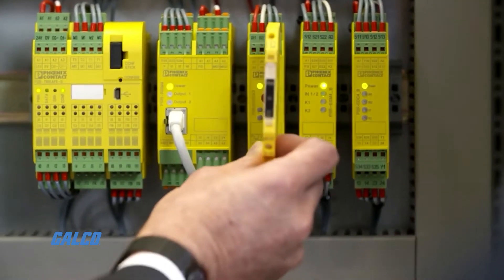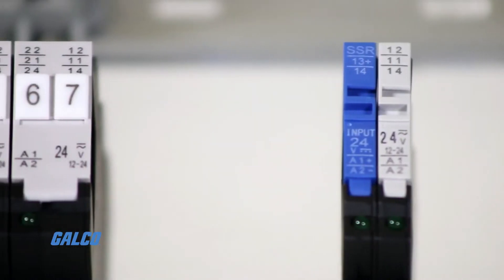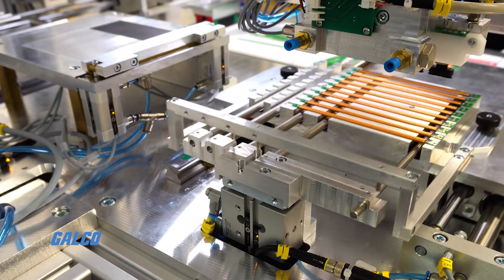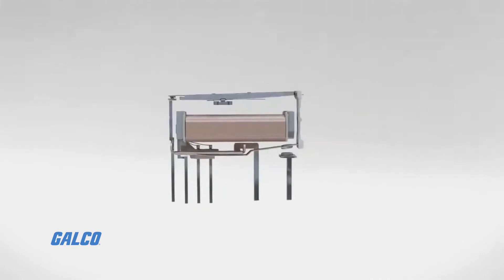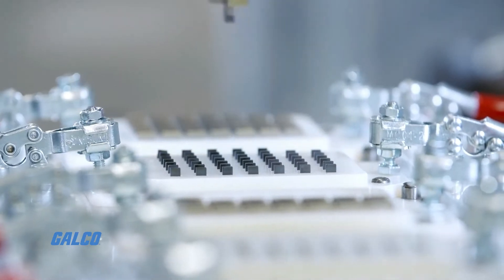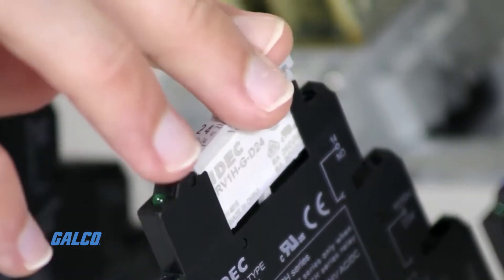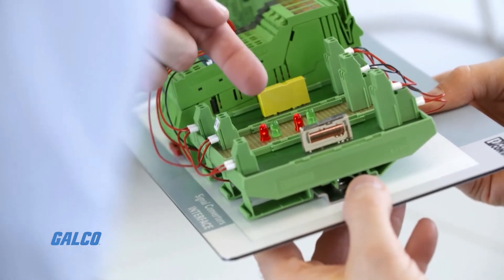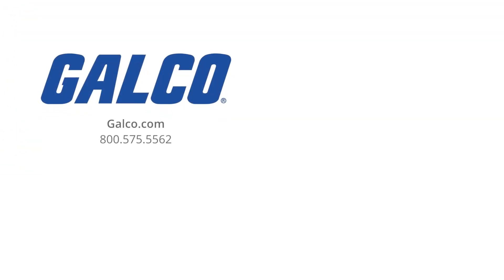What are Force Guided Relays? - A Galco TV Tech Tip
Force Guided Relays may look small, but their compact size, and mounting flexibility, make them an ideal option for expanding outputs for safety relay modules and safety controllers.
These electromechanical switching devices provide an essential function when it comes to control outputs and serve as a cost and space-saving option compared to contactors.
Providing safe monitoring of contacts within circuits and typically used in combination with light curtains, interlock switches, and emergency stops to control outputs, force guided relays can also help prevent failures such as contact welding and damage to the contact spring.